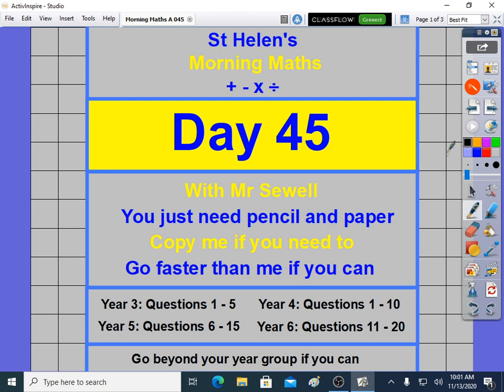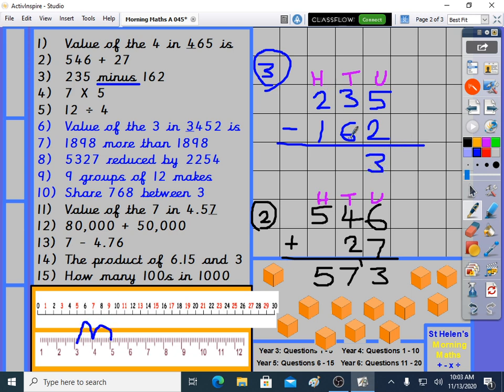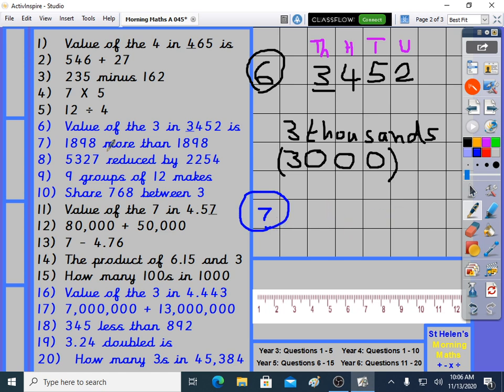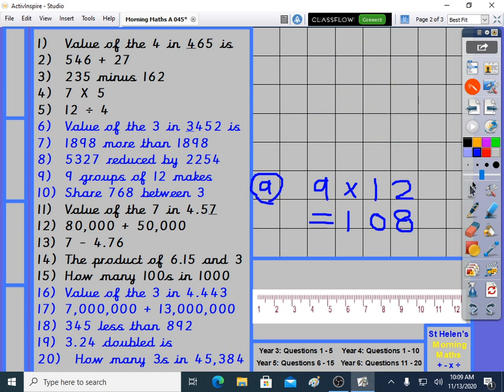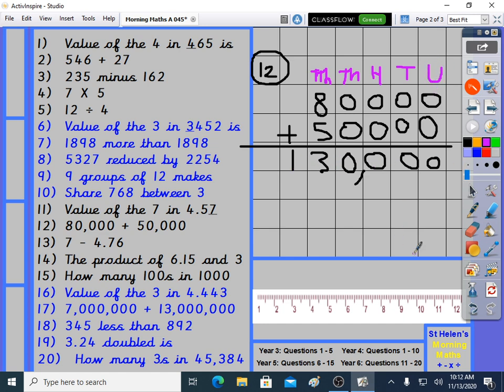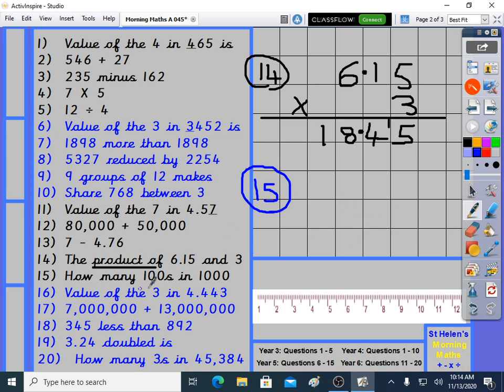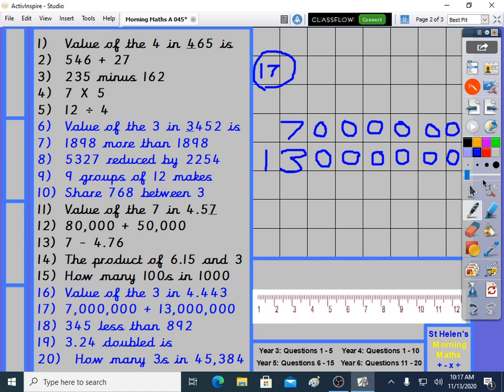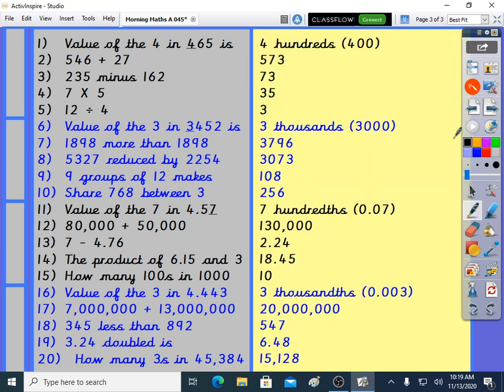Morning Maths Section A Day 45